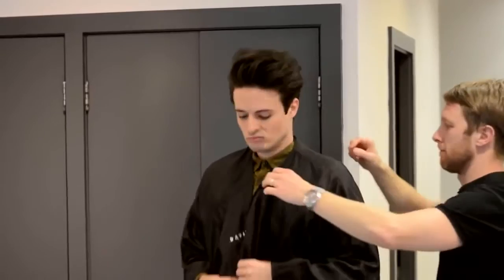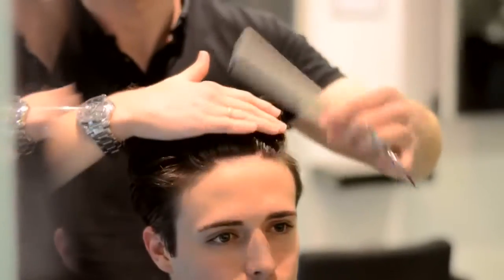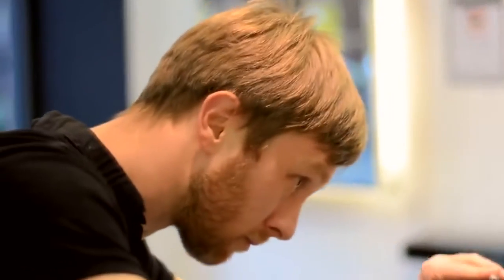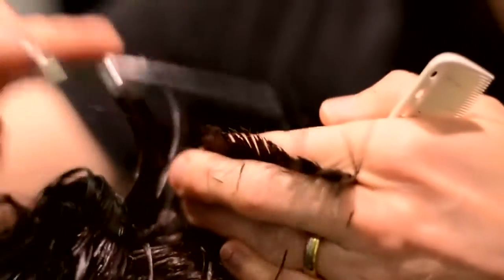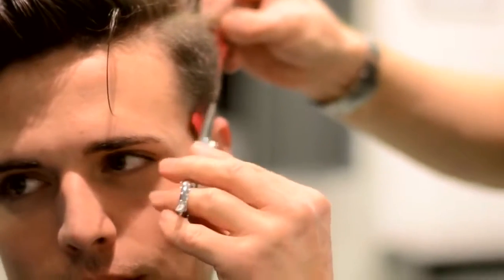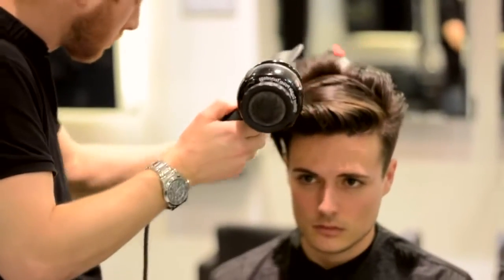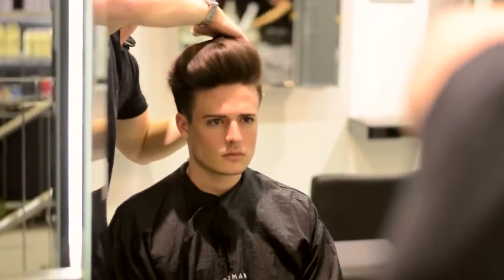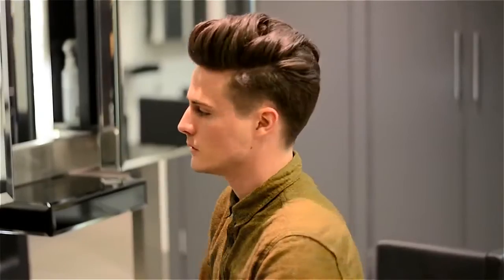Hairstyle Tutorial | Tight Faded Undercut Mens Haircut and Hairstyle 2017 Ep#5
Tight Faded Undercut Mens Haircut and Hairstyle 2017. Amazing Mens Hairstyle undercut 2017 you can try!

More info Abaut:
Name: Hairstyle Tutorial